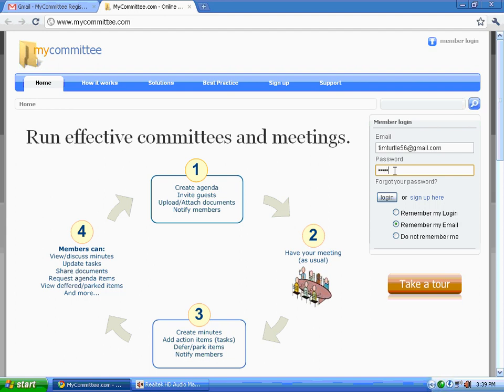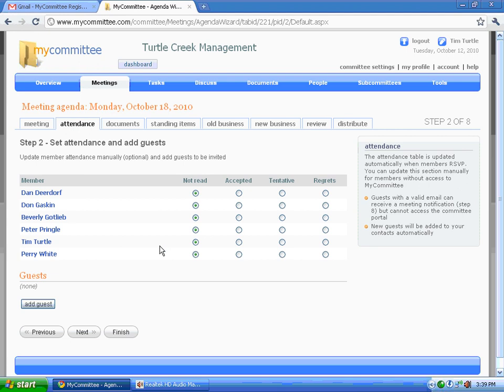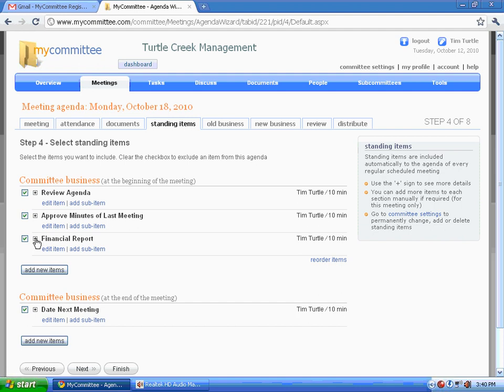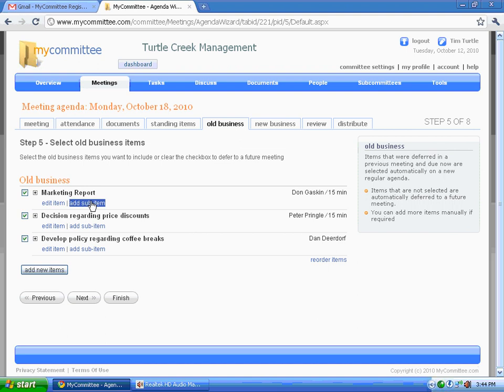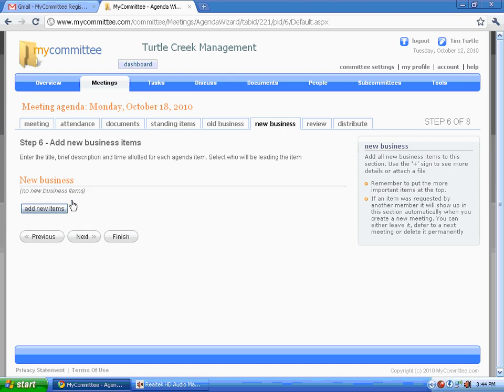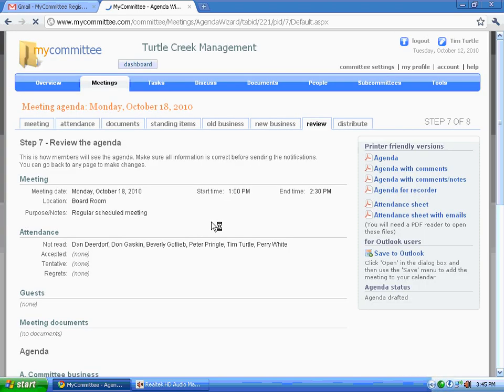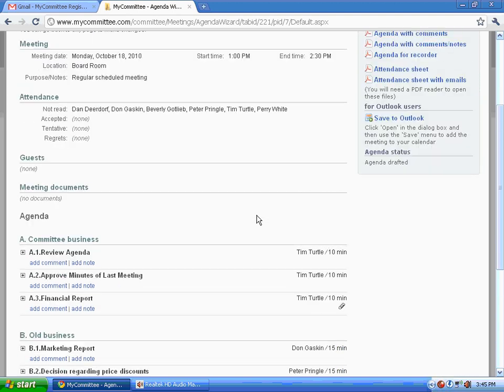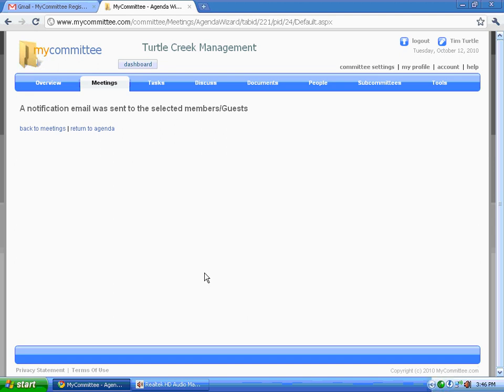Creating an agenda with MyCommittee.com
This video shows how easy it is to set a meeting, create an agenda, and notify members through the service.
MyC  is great for managing committees of all types; creating agendas, drafting minutes, managing committee documents, tasks, and members.